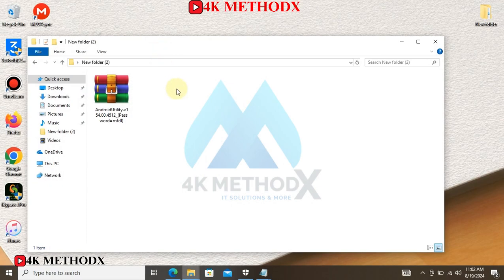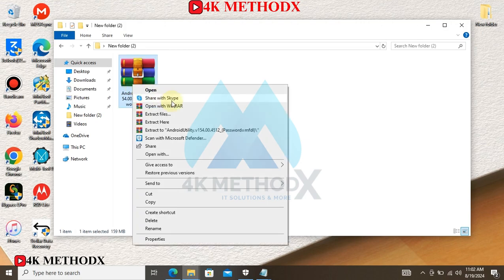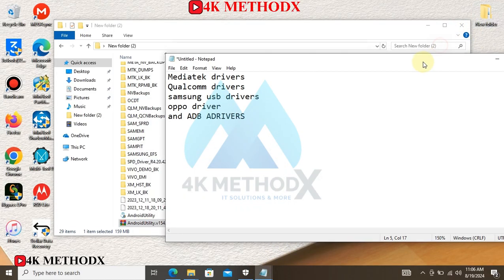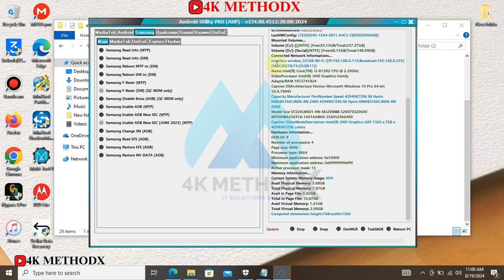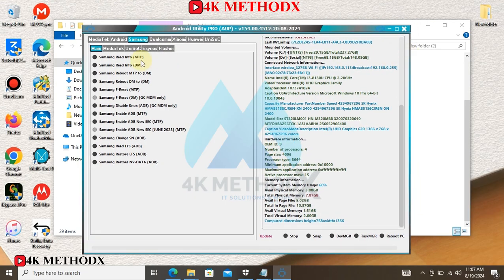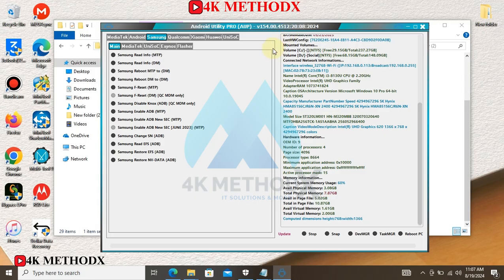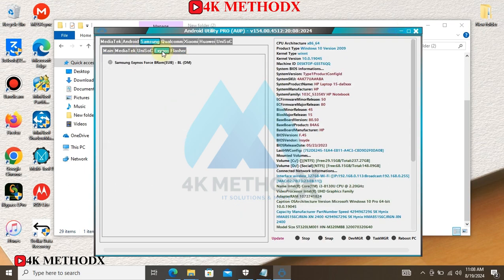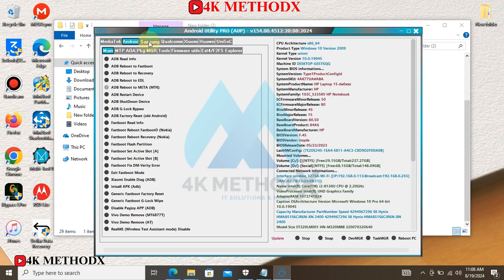Android Utility Tool Latest Version 2024 | Auto Update | FRP BYPASS | FIX Andriod Device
This powerful tool is designed to enhance your experience with MediaTek, Huawei, and Samsung devices, offering a comprehensive suite of features to manage and explore your Android devices like never before.Whether you are a developer, technician, or an Android enthusiast, this tool is designed to make your life easier.

📚 Follow for Free IT stuffs 📚